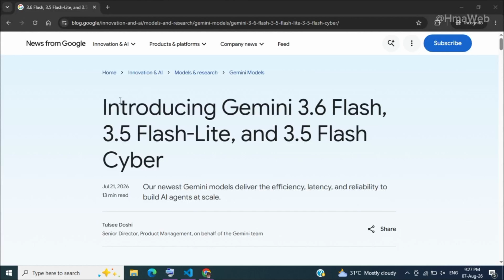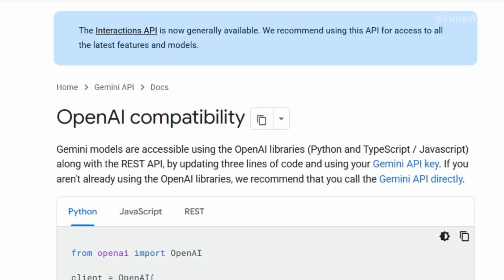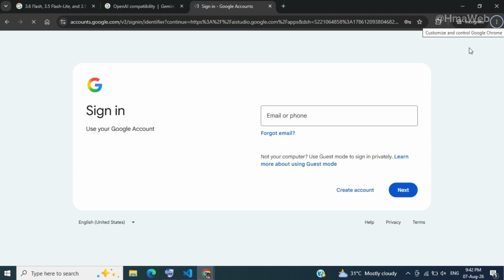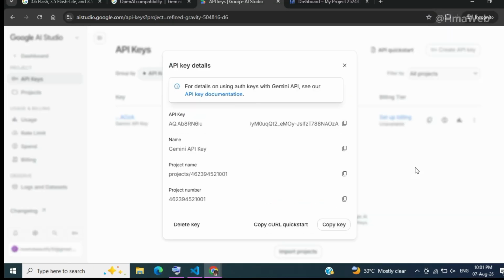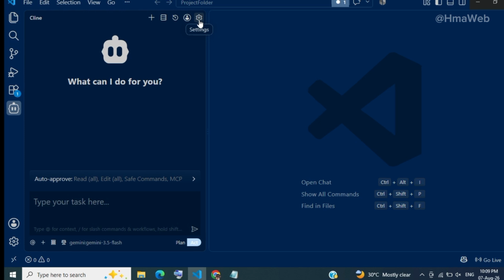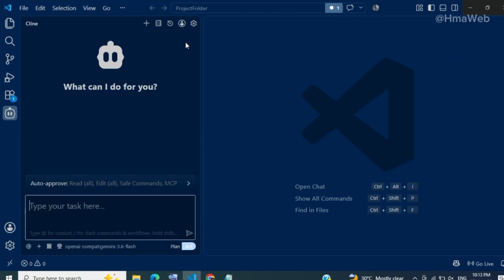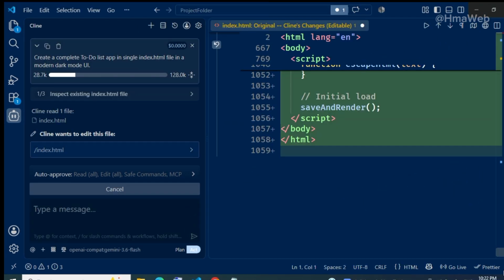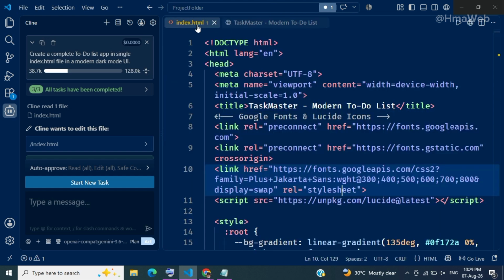Gemini 3.6 Flash in VS Code (Free AI Coding) – OpenAI Compatible Method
Gemini 3.6 Flash is missing from Cline’s model list? Here’s the complete working method using the OpenAI Compatible provider so you can start using it right now in VS Code.

In this video, I’ll show you step-by-step:
• How to get a free Gemini API key
• How to fix the “Unable to create API key” error
• How to set up OpenAI Compatible provider in Cline
• Exact Base URL and Model name for Gemini 3.6 Flash

Timestamps:
0:00 - Intro
0:20 - Why Gemini 3.6 Flash is Missing
0:58 - How to Get Gemini API Key
1:35 - Cline OpenAI Compatible Setup
2:30 - Testing Gemini 3.6 Flash
2:50 - Tips & Common Mistakes

Model Name:
gemini-3.6-flash